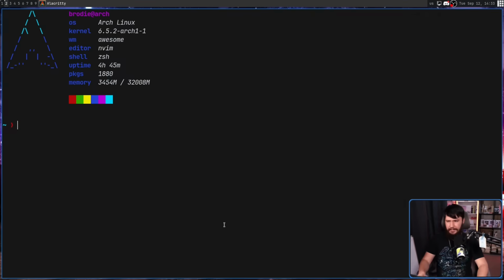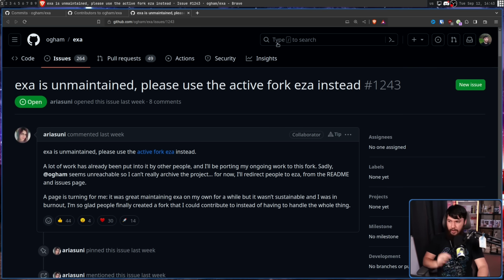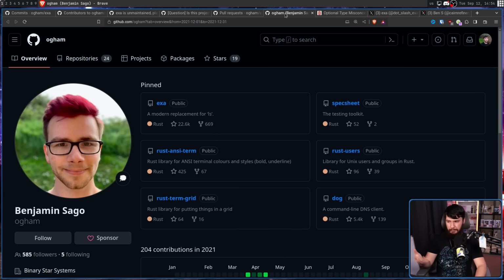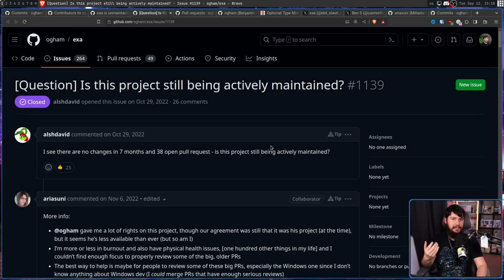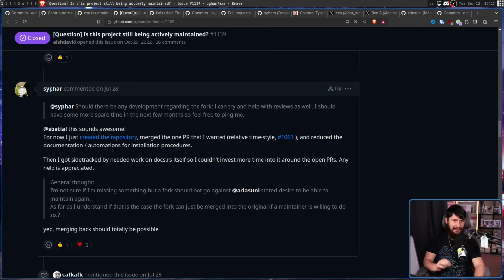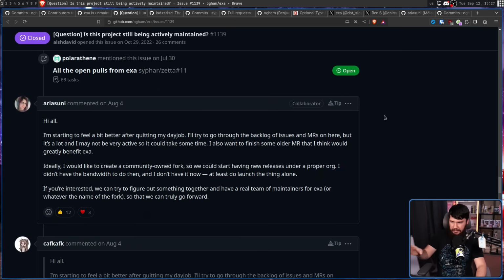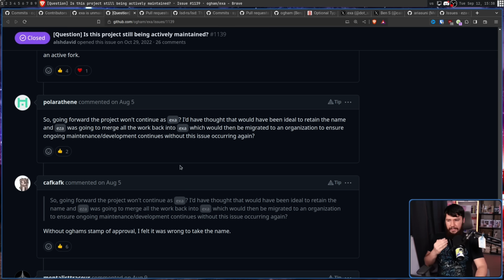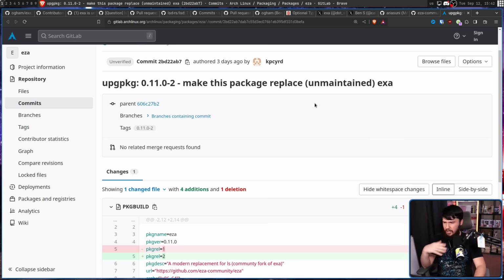The Best Rust LS Clone Is Dead... For Now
For a long time now I've not been using the main version of ls, instead I've been using a rust ls clone called exa but recently that had to change as the exa repo is now deprecated but not in the way it would normally happen.

Credits
🎨 Channel Art:
Profile Picture: